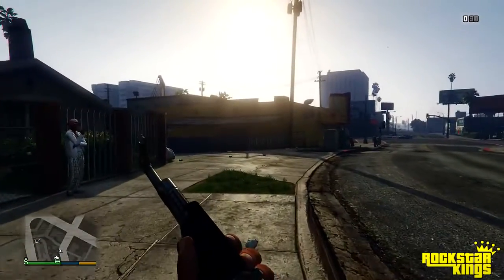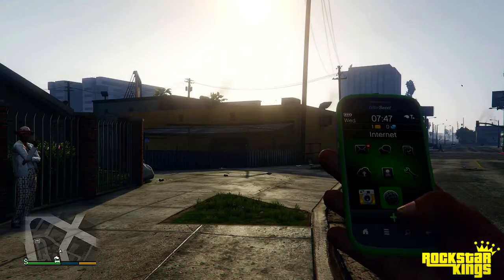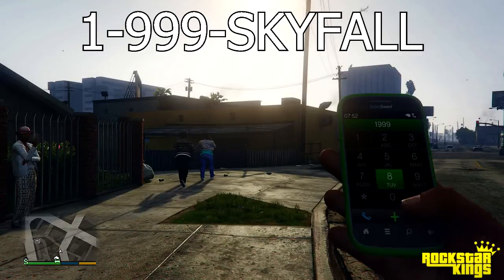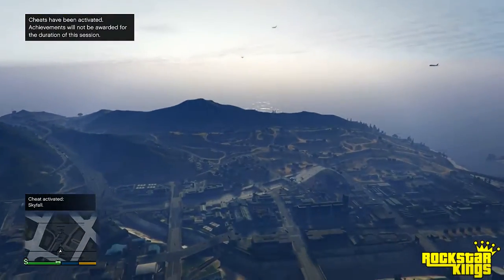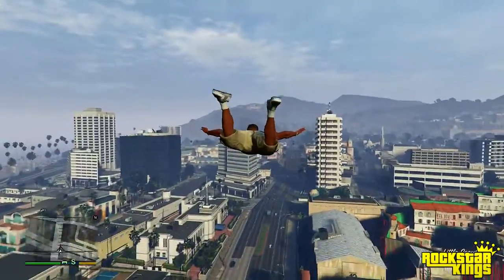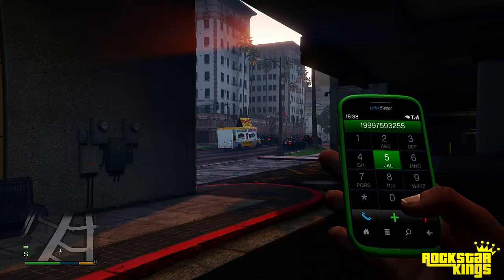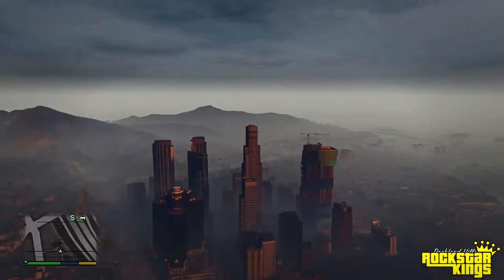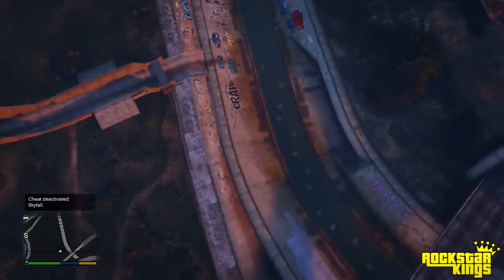GTA 5 New SkyFall Cheat Code! (GTA 5 Next Gen) Awesome Cheat Code! (GTA 5 Xbox One)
We are excited to bring you exclusive content covering GTA and other Rockstar titles.  Included but not limited to Top 5's, Updates, DLC, Funny Moments, Trolling and more!